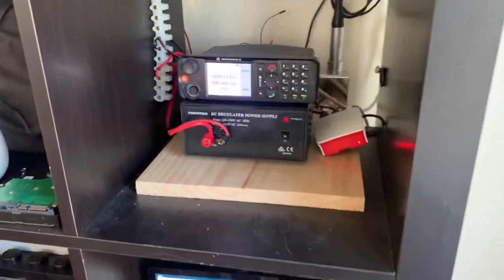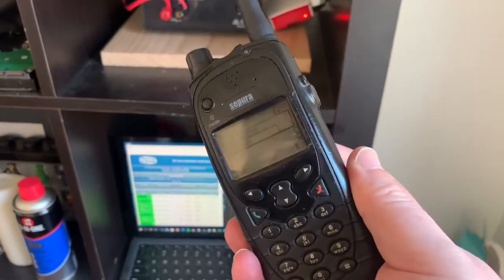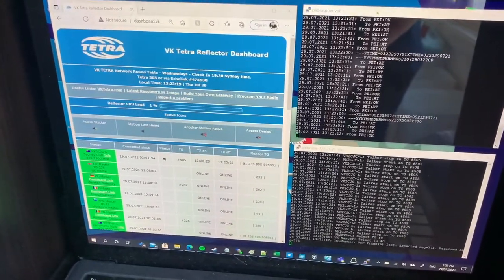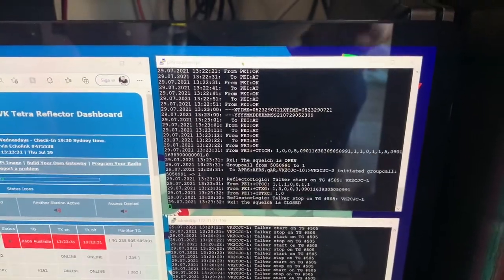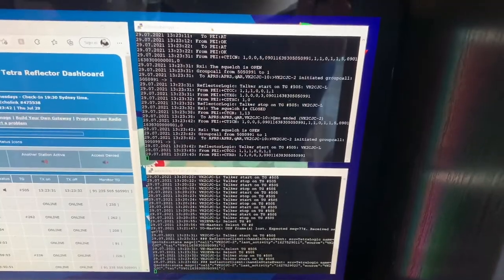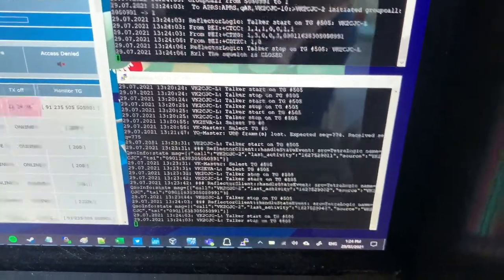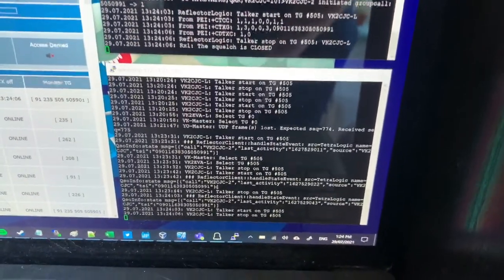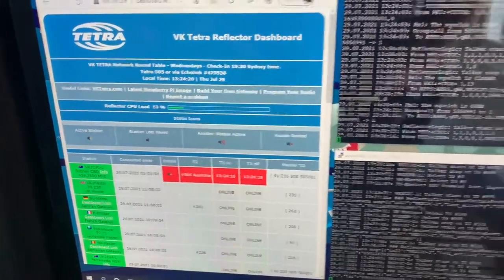VK Tetra - How my amateur tetra radio gateway works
here’s a short video going over how my gateway works here.

If you want to build your own gateway to access the vk tetra network, for build guides and more!